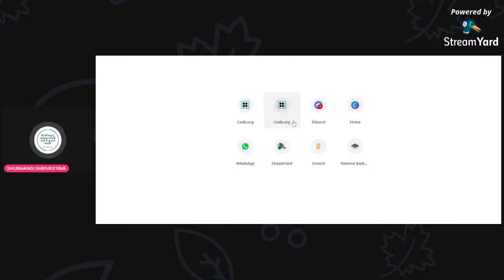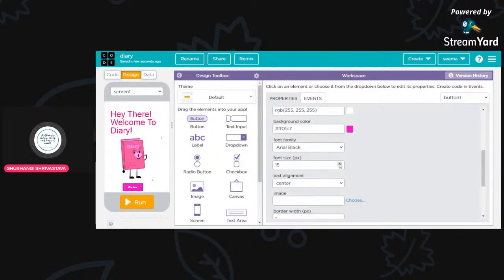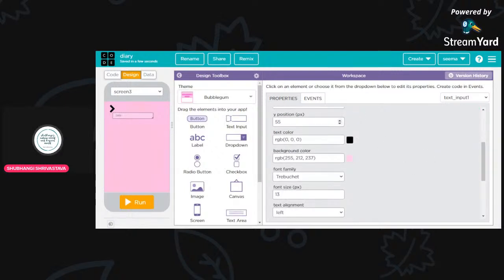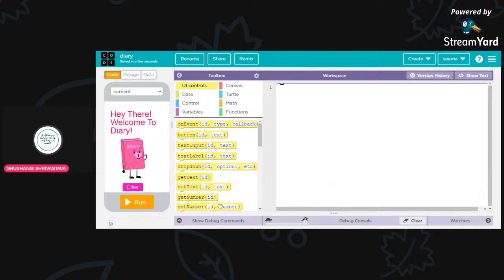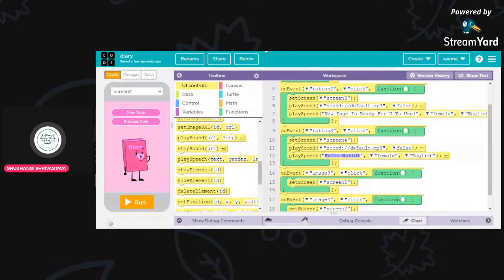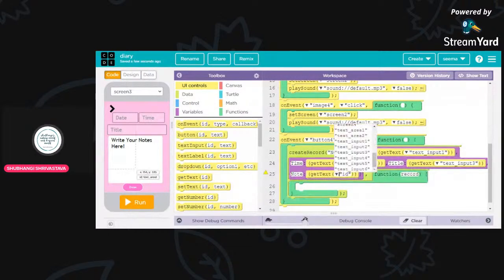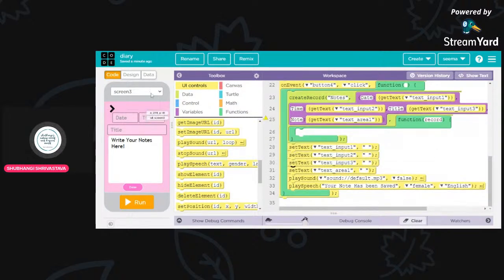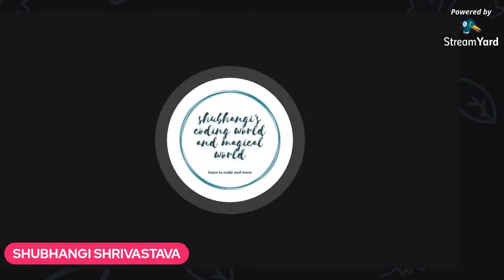Diary App in App Lab | App Lab Course | Shubhangi coding and magical world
Hey there guys we hope u have enjoyed this session and if u like it then pls turn the black thumb blue :thumbsup: and subscribe to our channel and turn on the notification button so that u get every information of our sessions and videos and don't forget to join our discord community and pls share t with those who want to learn coding.